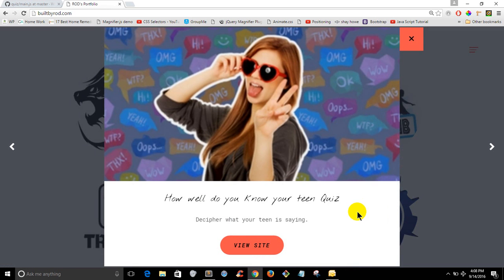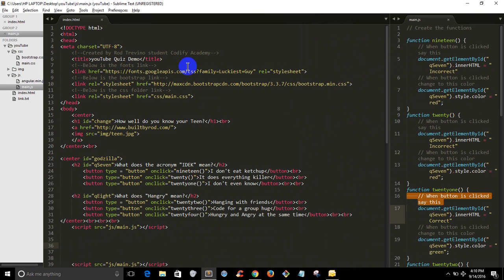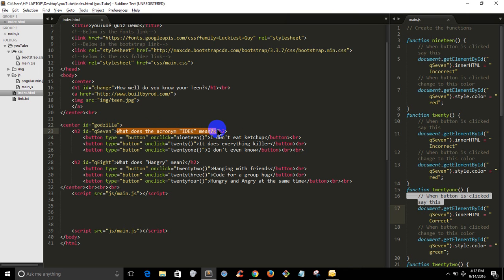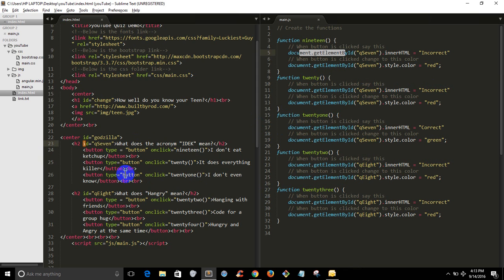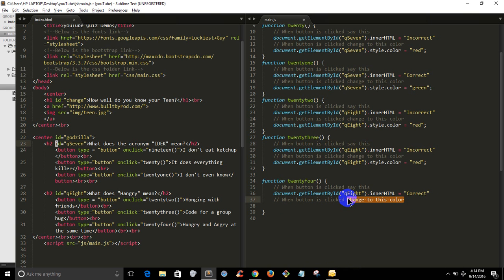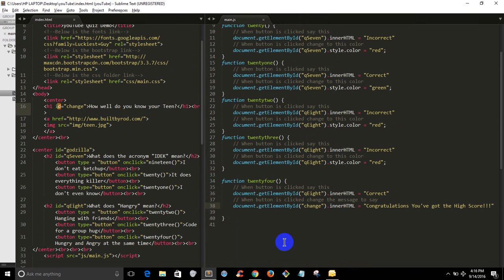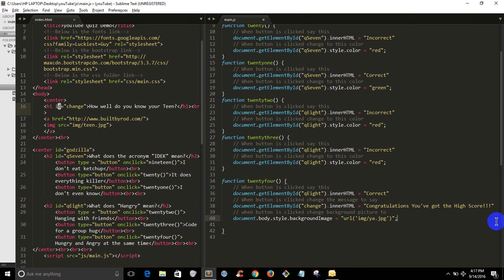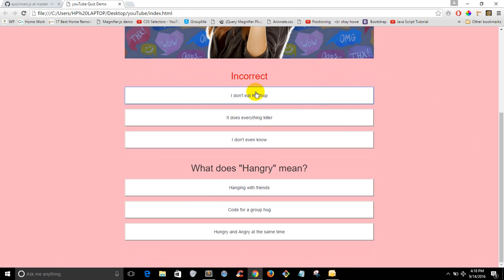Teen Quiz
Decipher your teens slang.  Take the Quiz.